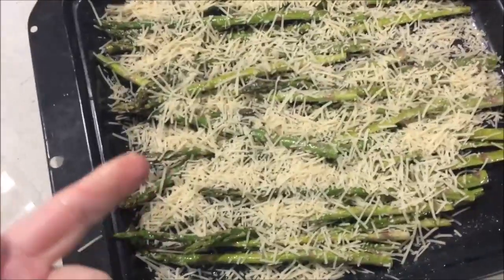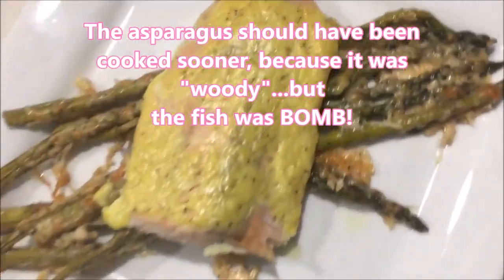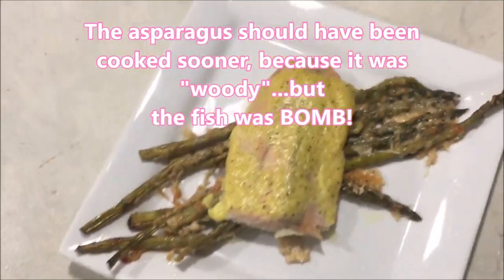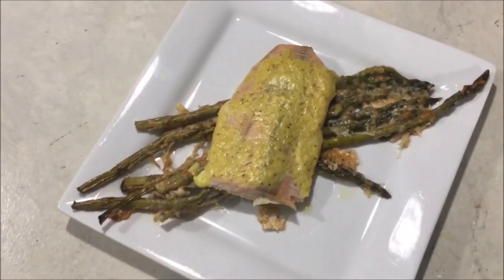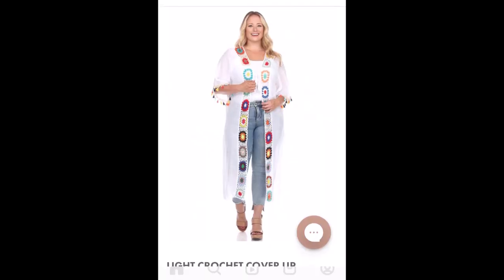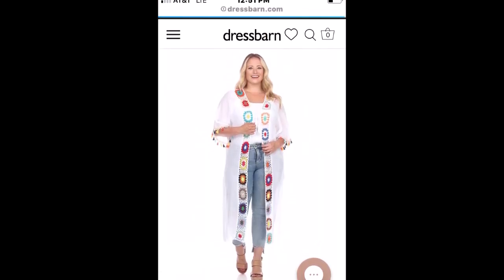Better Late Than Never